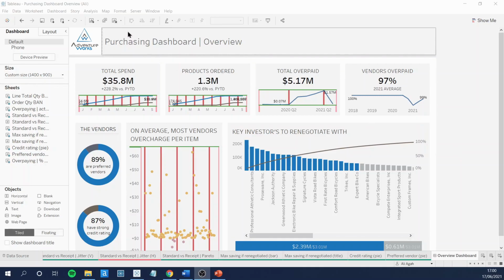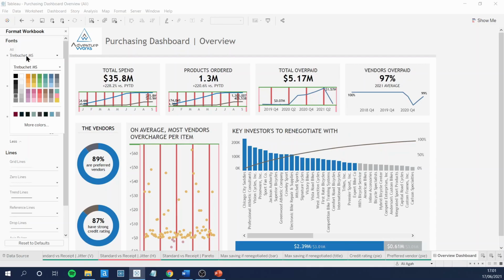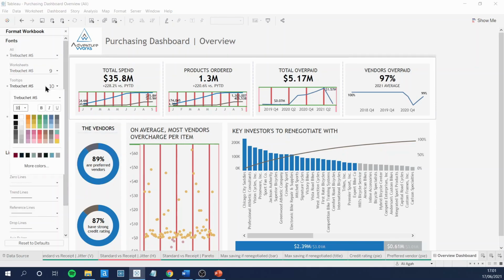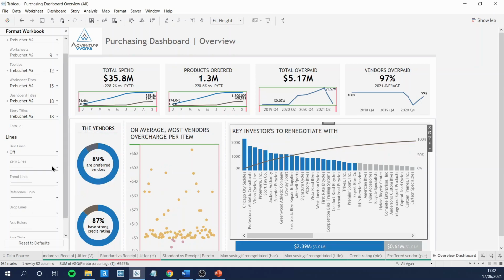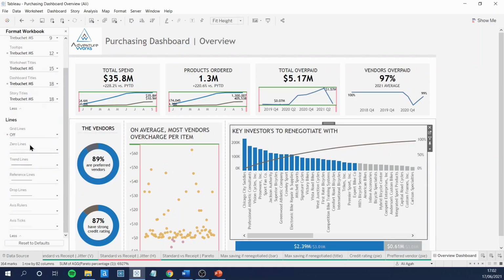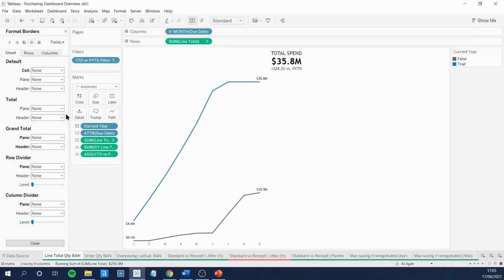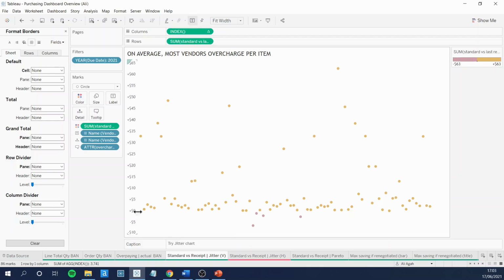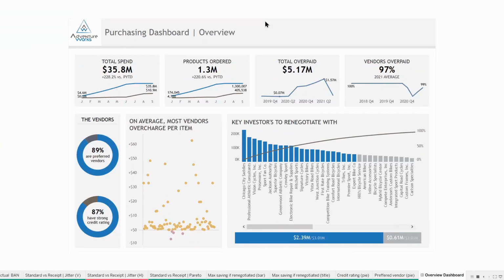How to in Tableau in 5 mins: Format Across the Workbook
Find out how to add those final touches and polish off your dashboards. In this video learn how to format across the workbook including how to copy and paste formatting in Tableau with Ali Agah